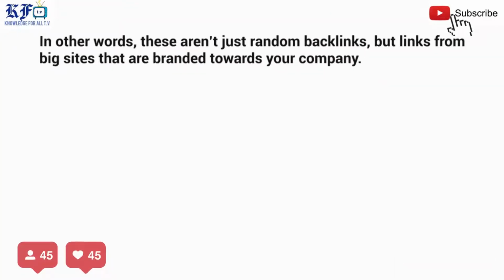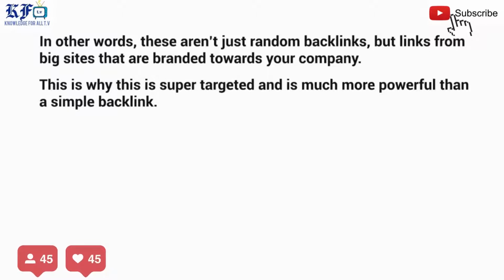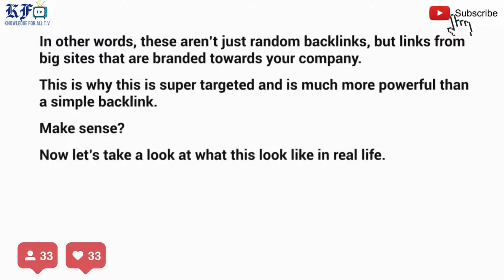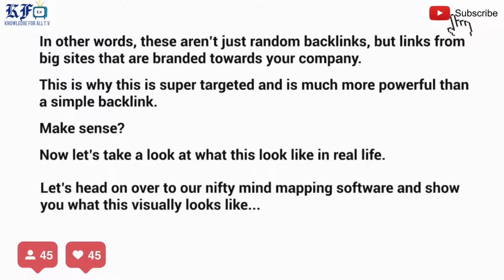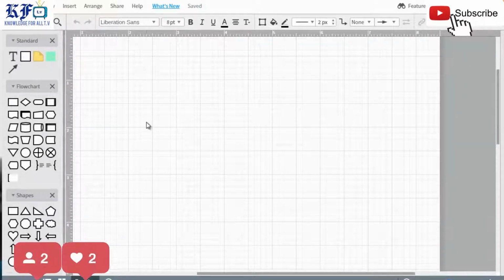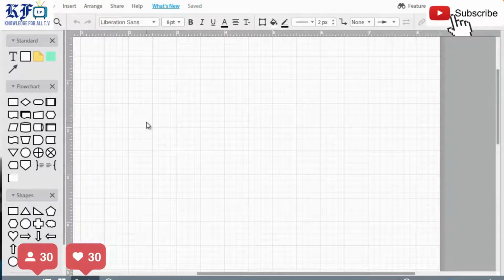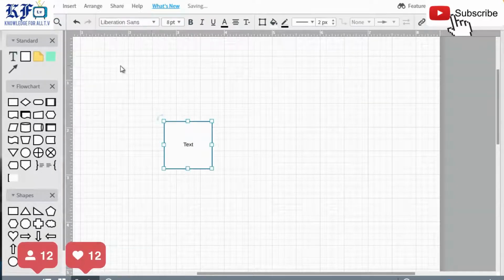Make Money Online With YouTube SEO Secrets Part04|@knowledgeforalltv7280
how to make money online and how to rank videos? the answer is the best SEO is a key to your success on youtube. simple is that SEO is the base of your channel. in this video, we will discuss Ring and watch the full video till the end. best of luck.

watch this channel @artnagar1861